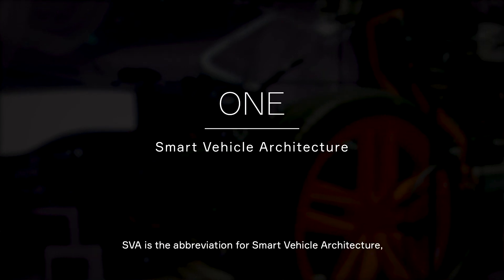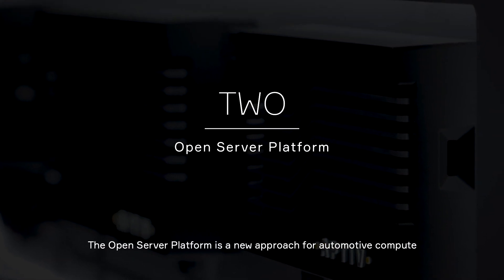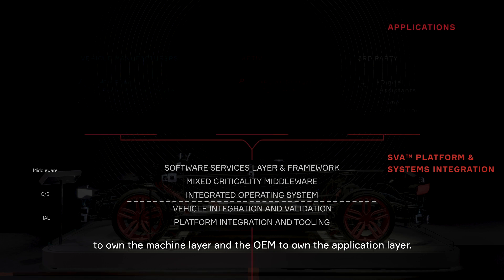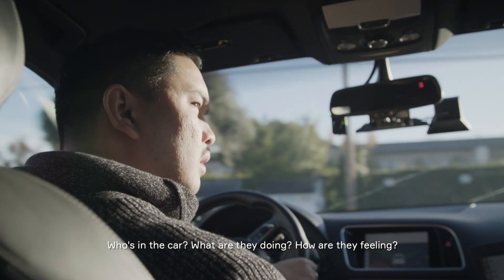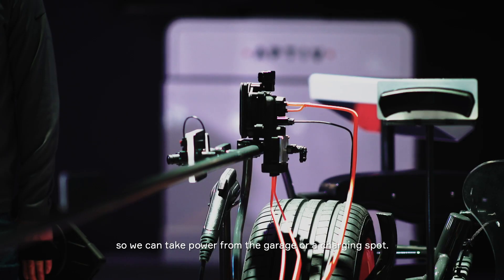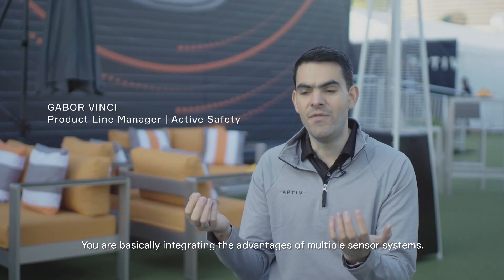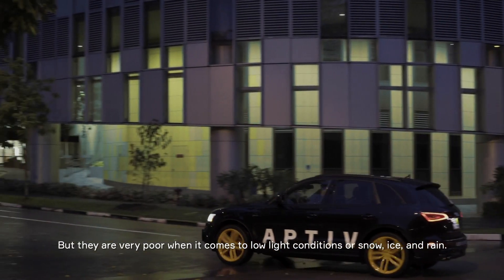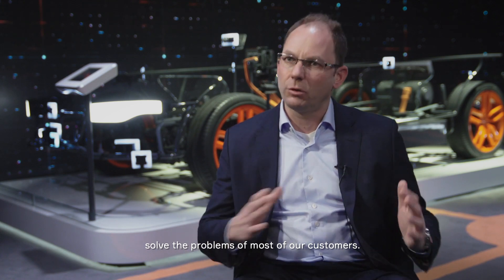Aptiv 2020 Vision: Architecture on Display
Aptiv’s sustainable vehicle architecture enables automakers to improve safety, increase vehicle efficiency, and deliver the intelligently connected, software-defined experiences consumers want.

To learn more, visit aptiv.com.